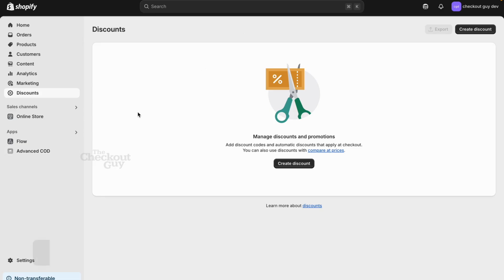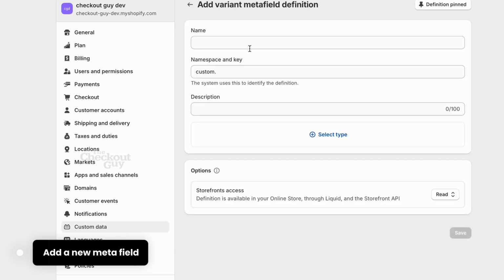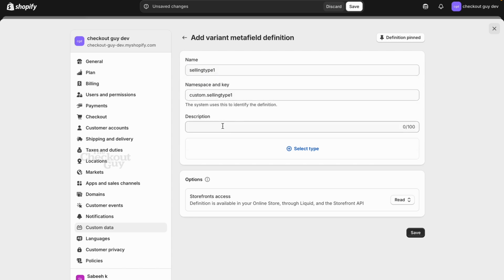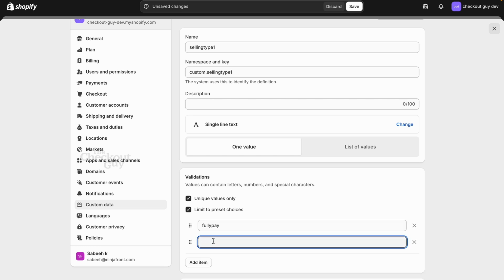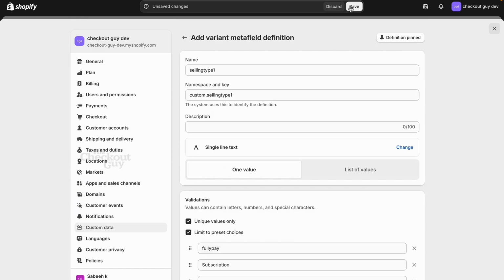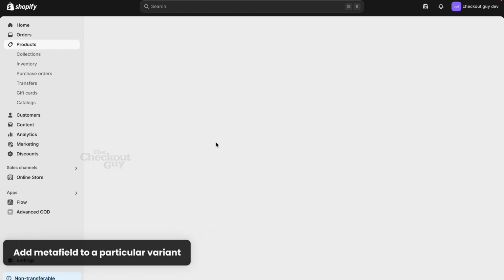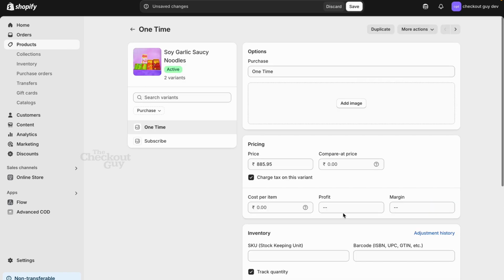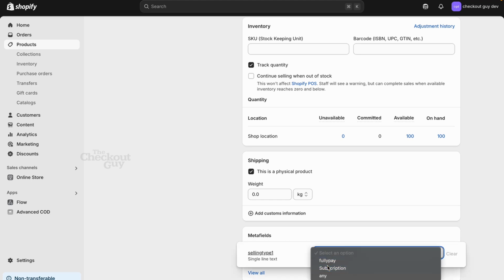How to Create Metafield for Variants in Shopify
🛍️ Want to add extra data to your product variants in Shopify? Metafields allow you to store custom information like size charts, material details, or unique SKU descriptions for each variant. In this tutorial, we’ll show you how to:

⏱ Timestamps:
0:00 Introduction
0:14 Go to Shopify Settings
0:19 Go to Custom Data
0:24 Add a New Meta field
1:09 Add Meta field to a Particular Variant